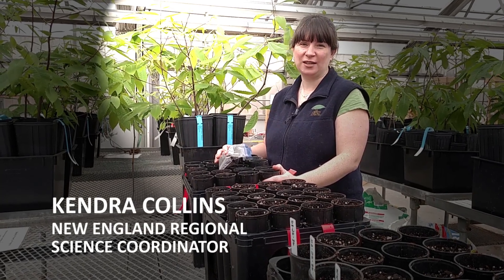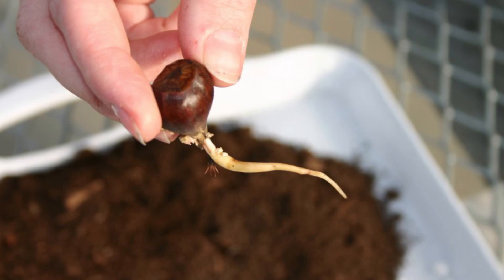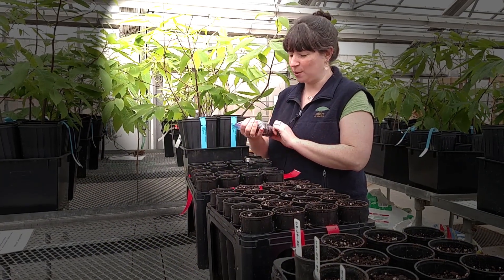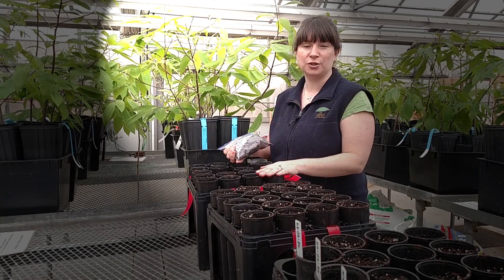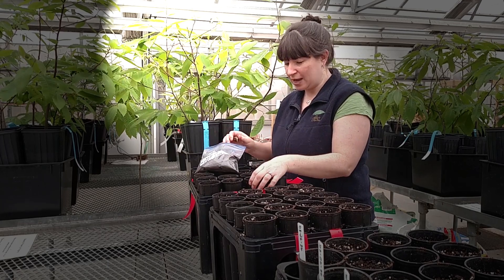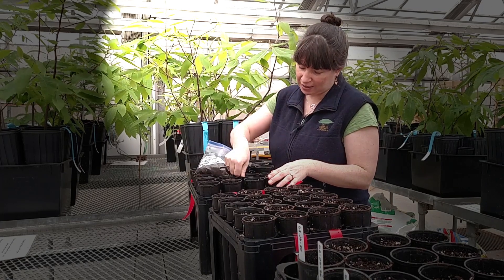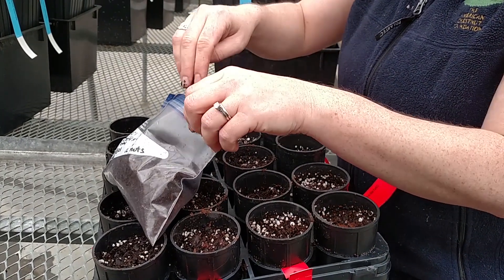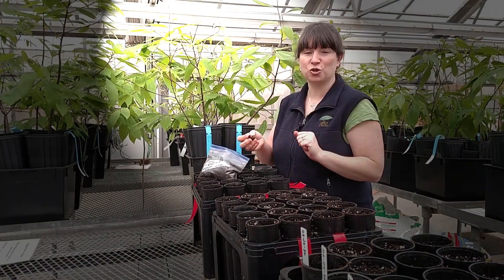TACF's Kendra Collins Demonstrates How To Plant Chestnut Seed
TACF's 2019 Spring Appeal supports our four regional science coordinators (RSC) who cover nearly 200 million acres of the American chestnut's native range. This video features our New England RSC, Kendra Collins.